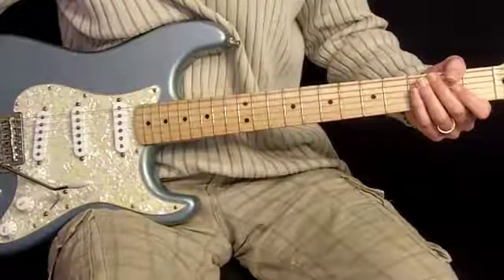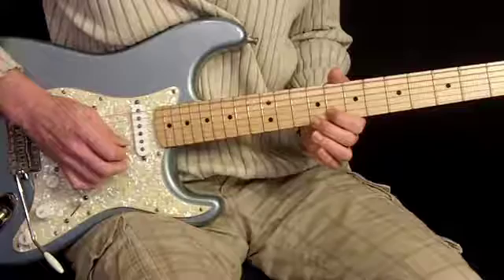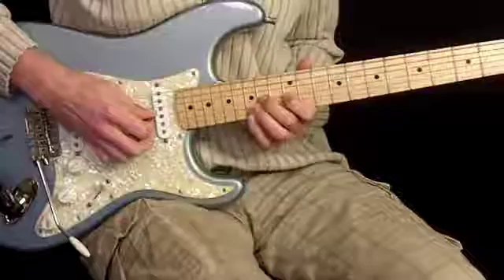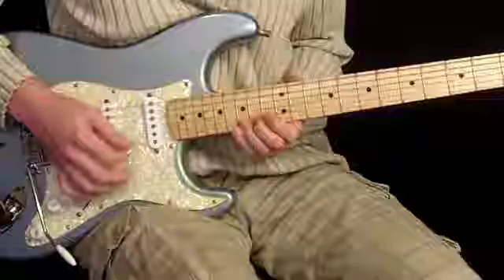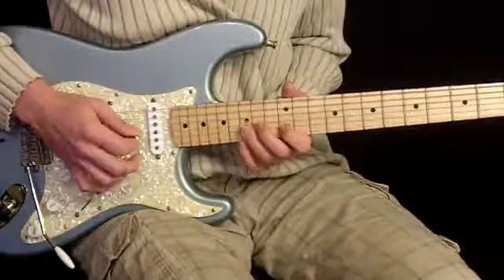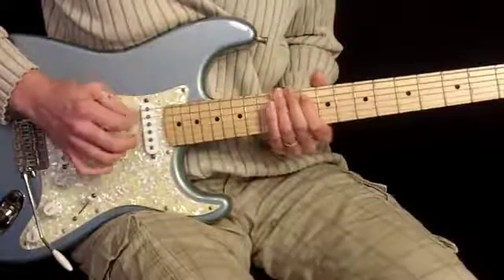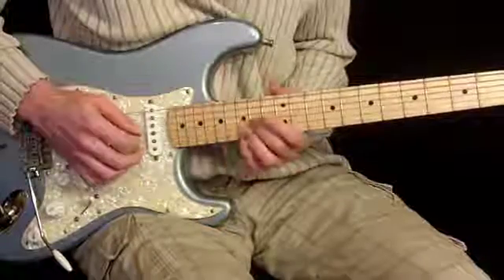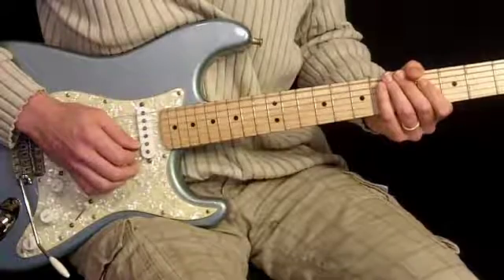SWEET HOME ALABAMA - LYNARD SKYNARD - GUITAR LESSON - 2 ND SOLO - VIDEO 9 OF 10 - VIDEO PLAYLIST